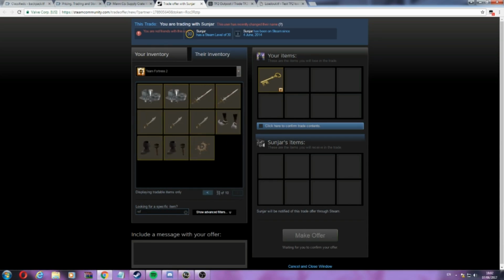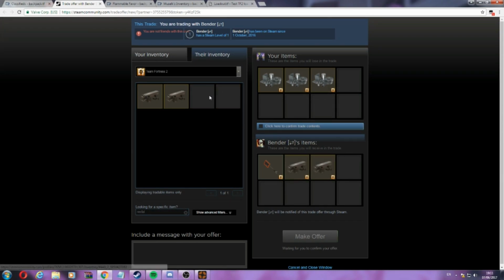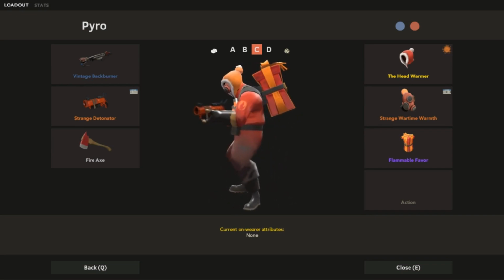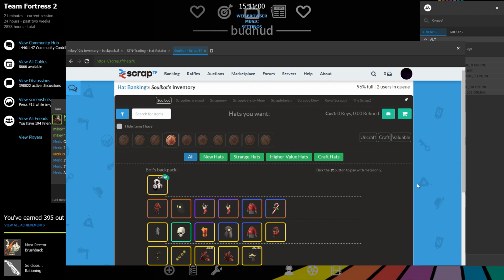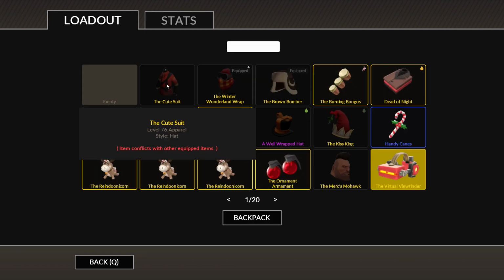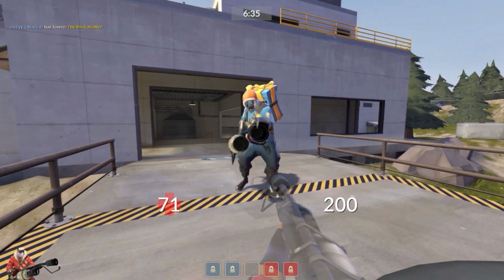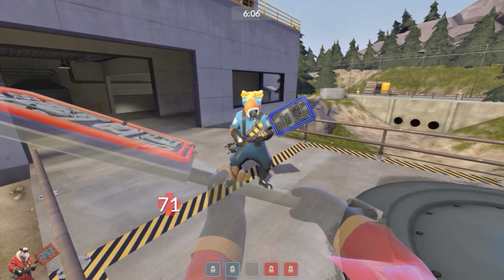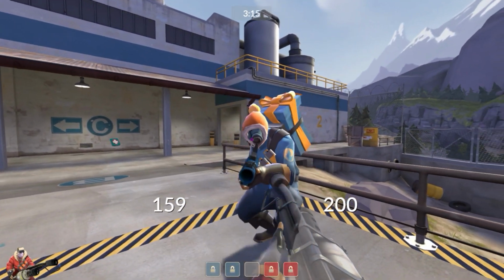TF2: Budget Loadout Challenge #2! Ft. Diceyy! *FINALLY BACK!*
Thumbnail Made By ; LiteralMop

So budget loadout challenge is finally back! This was meant to come out about a year ago now BUT we are finally back and this WILL be a regular series again soon! Let me know who should be on here next!